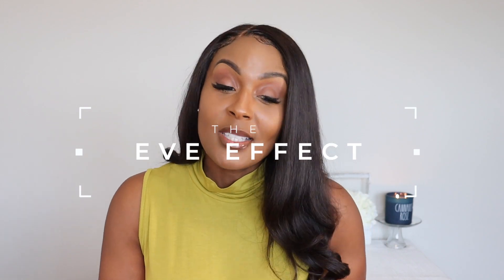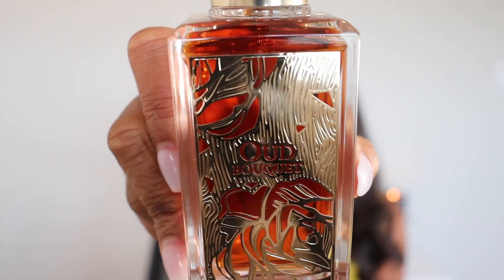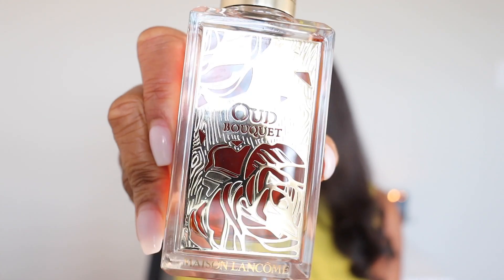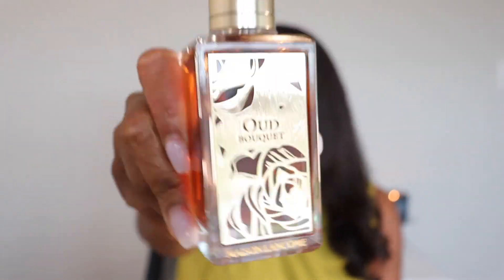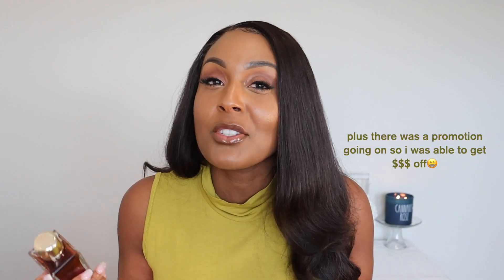Story Time| Lancôme Oud Bouquet // Perfume Collection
Hey you, welcome back😉
Today im sharing a little story time on finally getting to sniff some of the options from the Lancôme private line and what i liked.

Any sponsorships will be noted, however all opinions are my own.